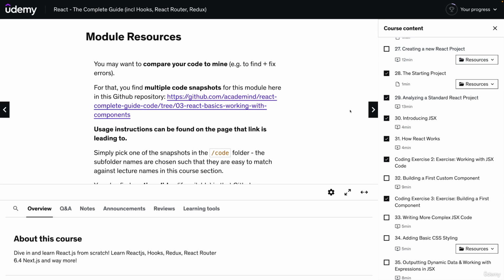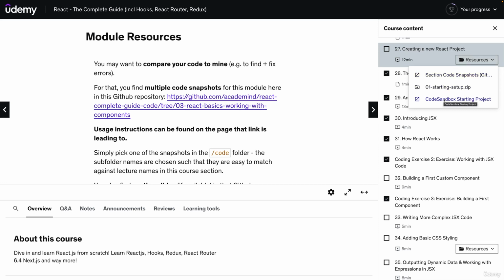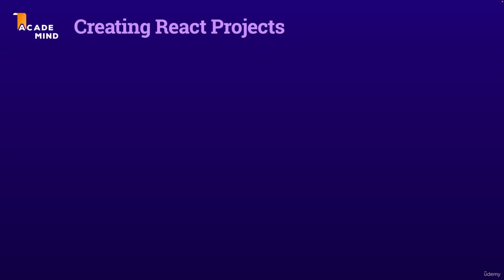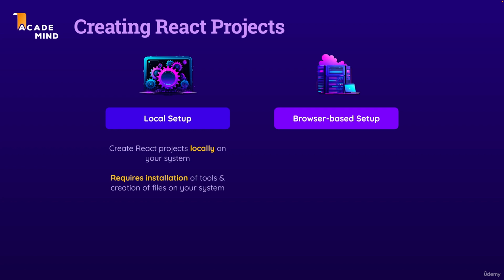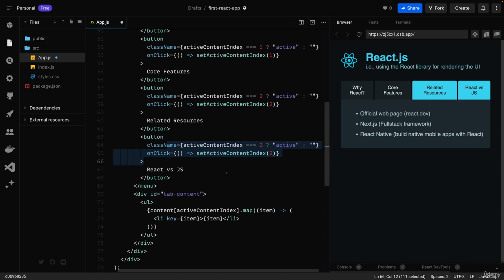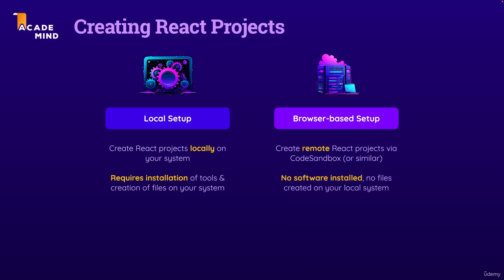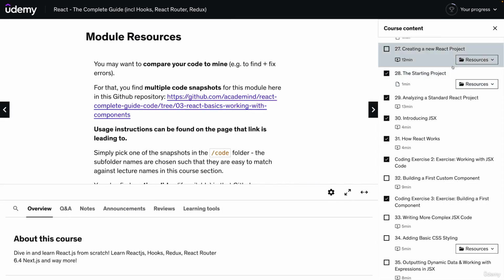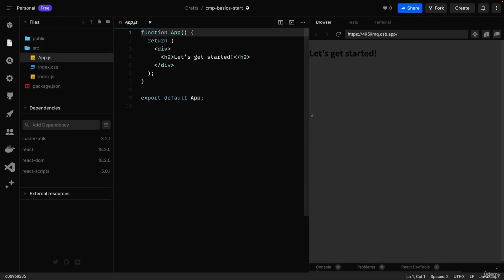#9 Tạo dự án React dựa trên trình duyệt so với Phát triển cục bộ